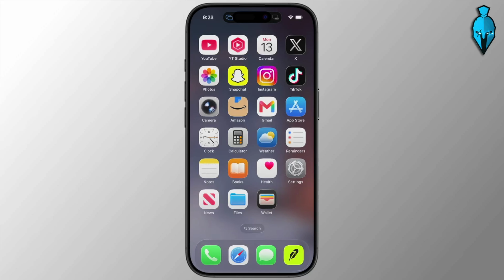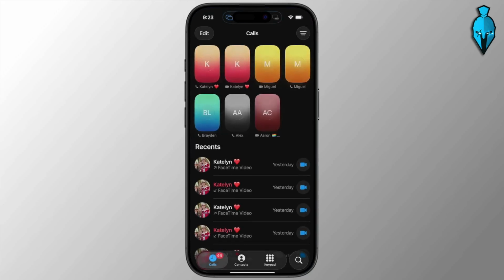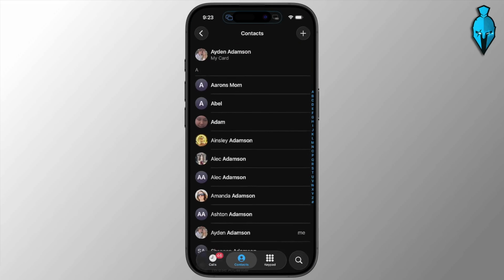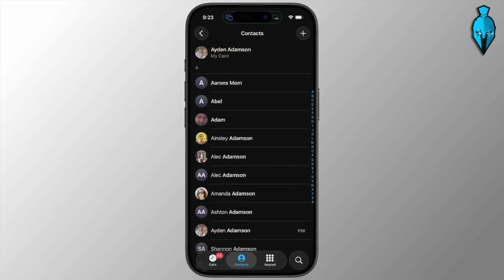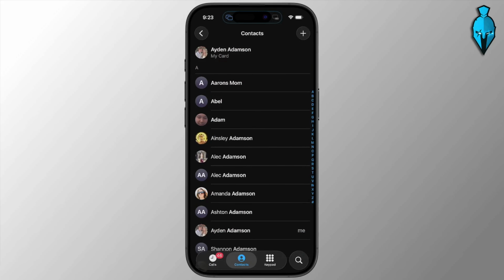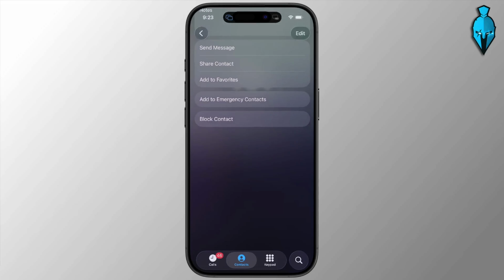iOS 26 How To Add Contacts To Favorites - Full Guide